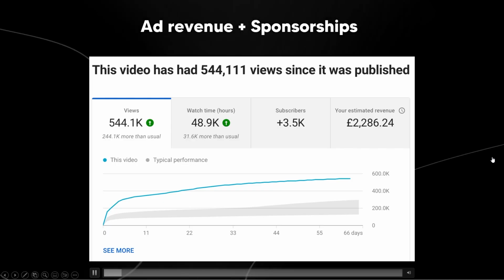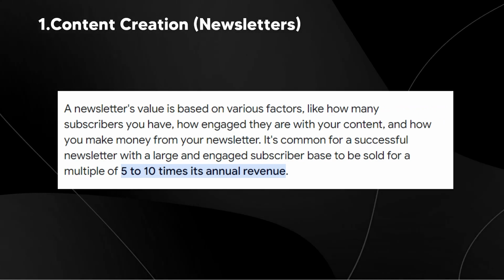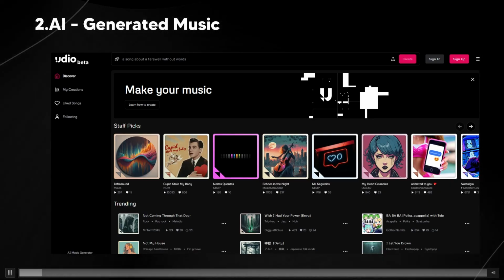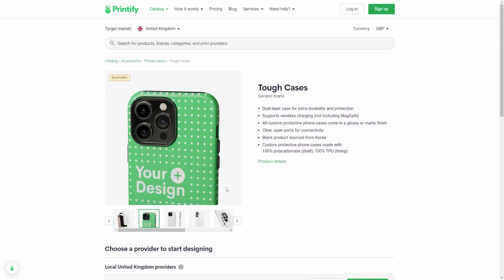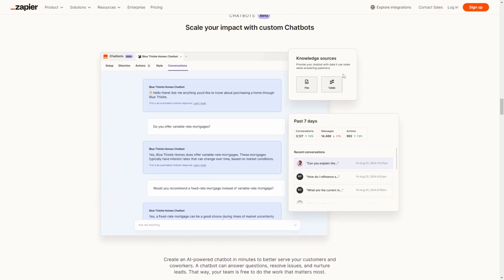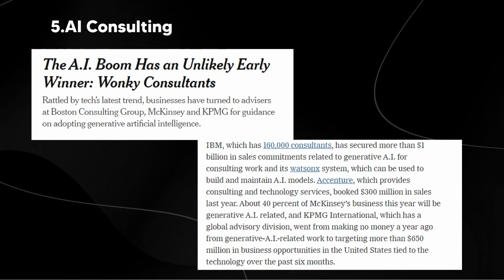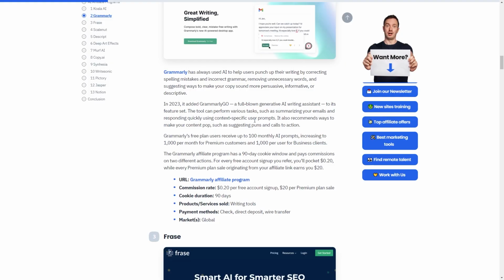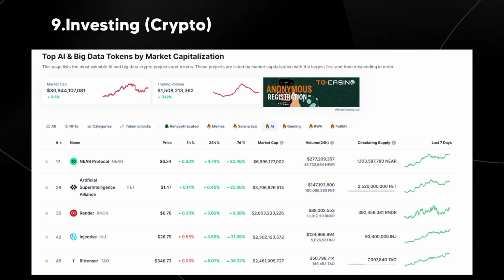10 Ways To Actually Make Money With AI (For Beginners) How To Make Money With Generative A.I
10 Ways To Actually Make Money With AI (For Beginners) How To Make Money With Generative A.I